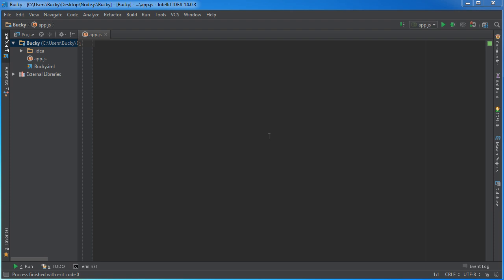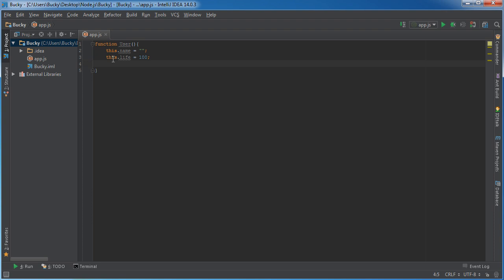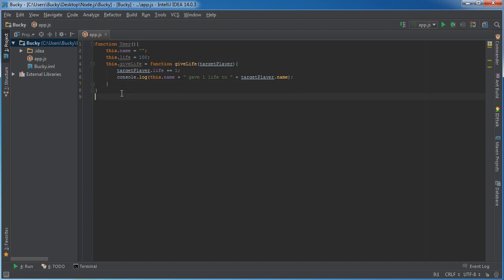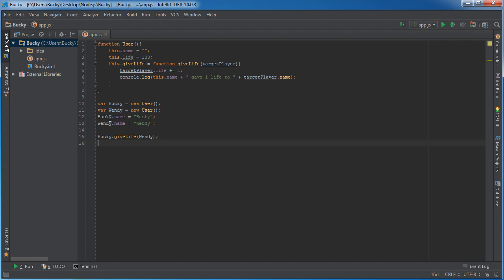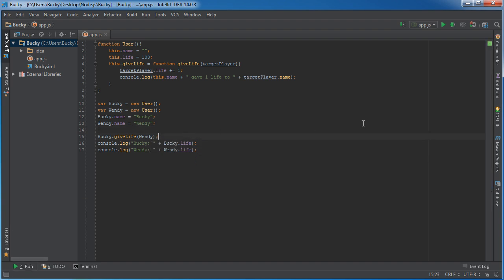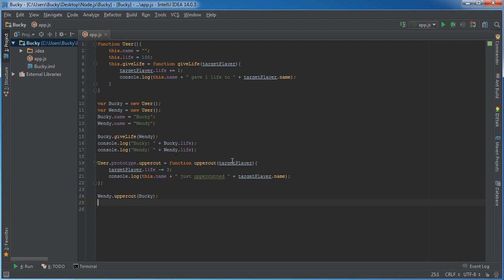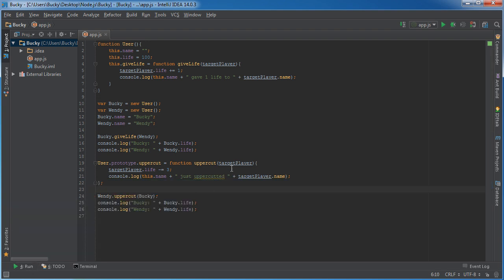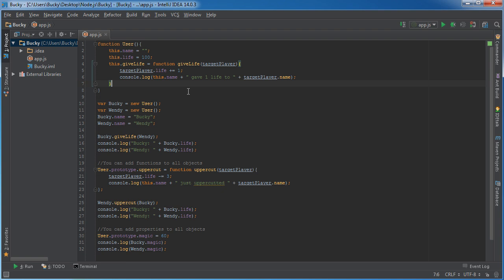Node.js Tutorial for Beginners - 7 - Prototype